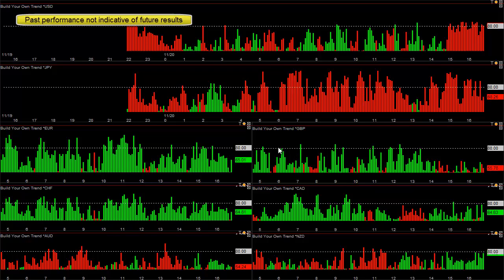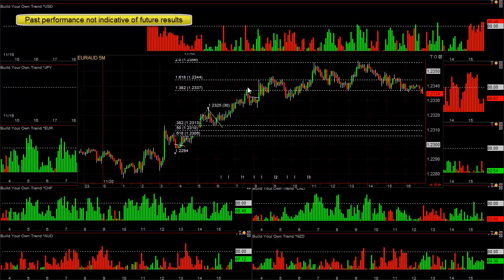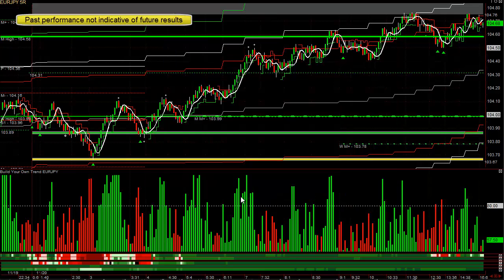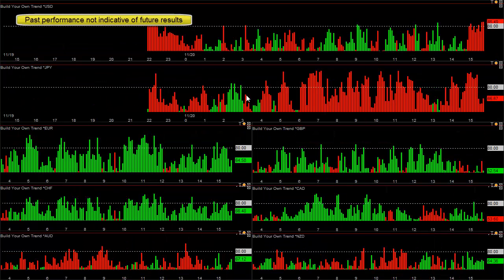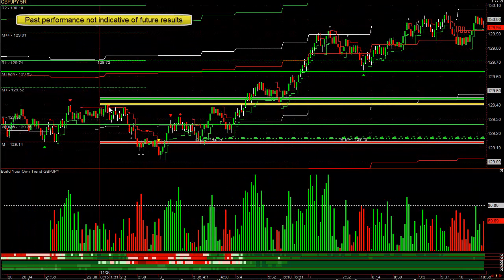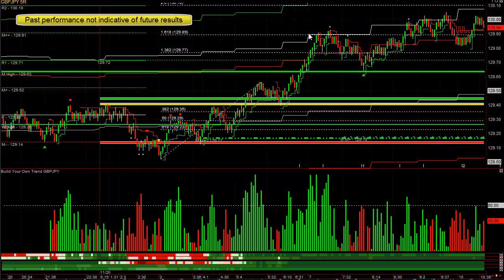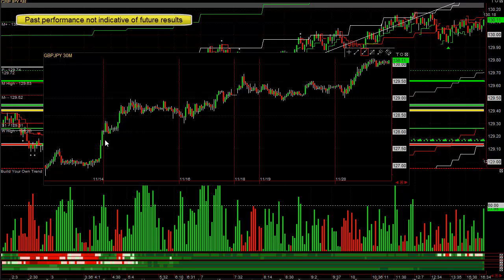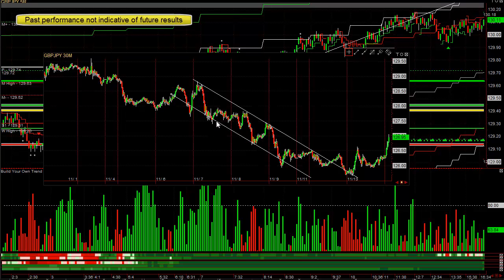Forex Blog - 3 Step Easy Forex Trading System - November 20, 2012